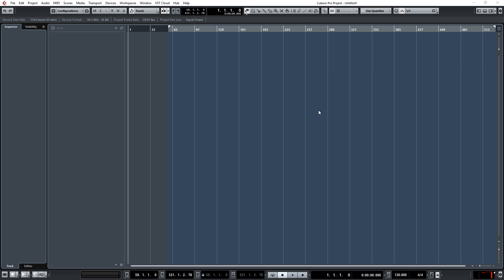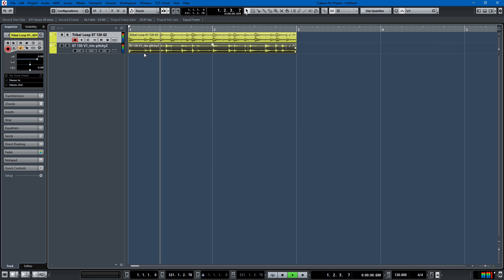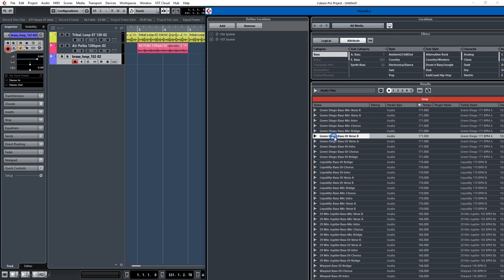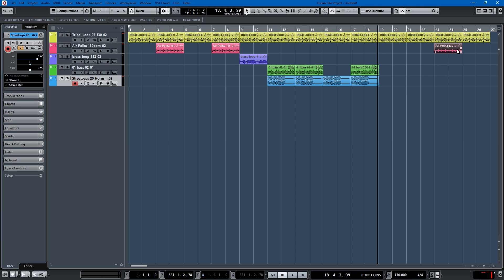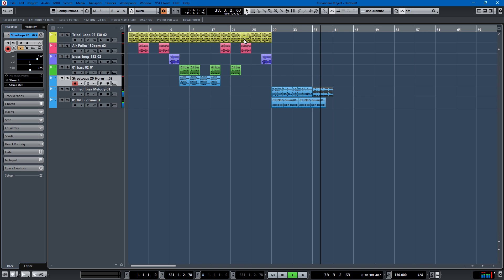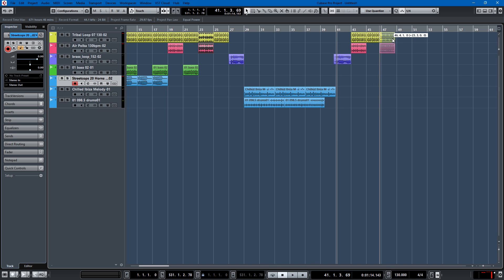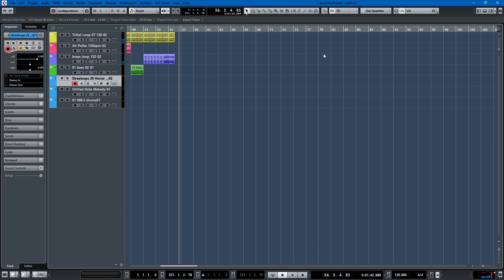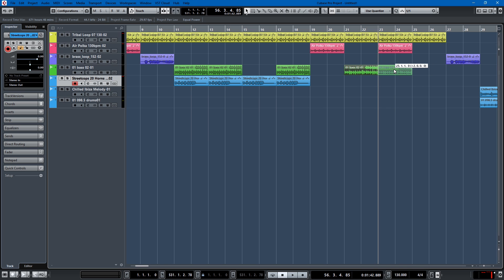Cubase Tutorial: How To Compose with Loops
The Cubase Media Bay is chock full of loops.  In this tutorial, I'll show you how to find them, drag them into your project and quickly sequence them.  It is a basic tutorial, but it can get you up and running very quickly.